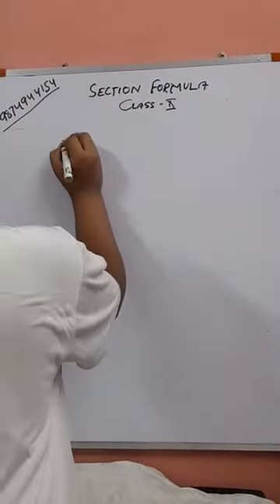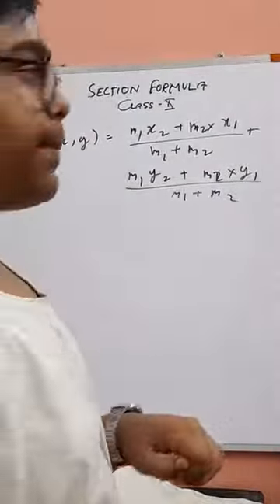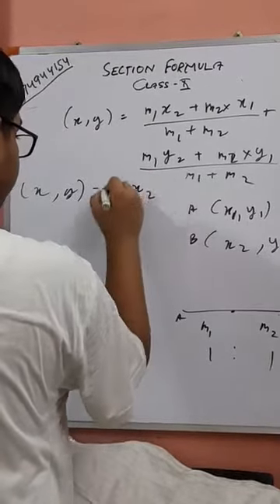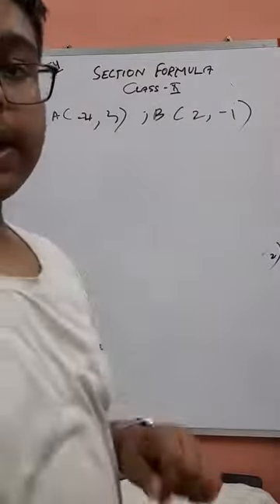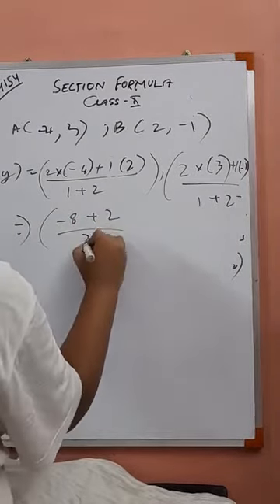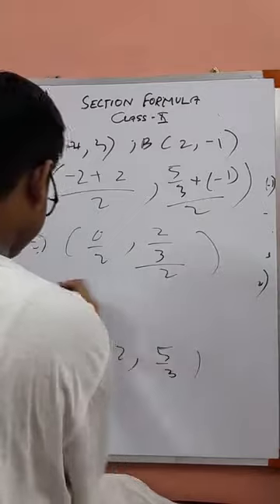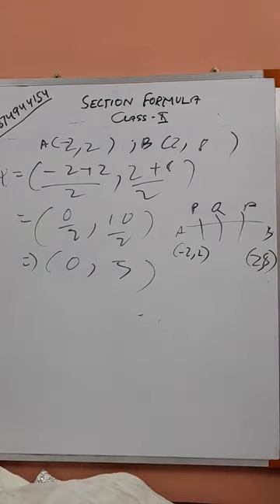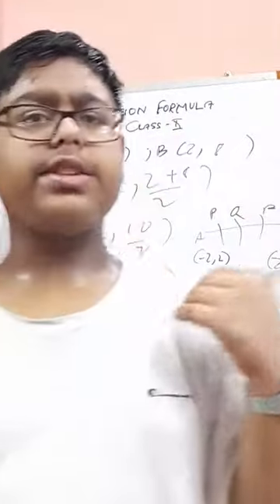Mathematics: Section Formula (Part-1) Icse cbse X